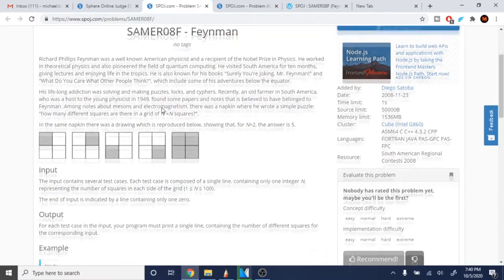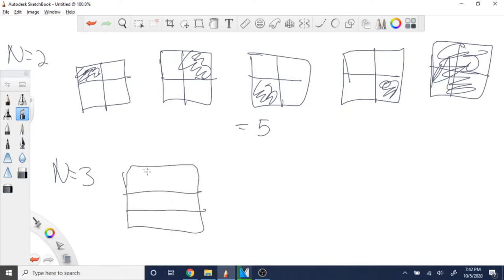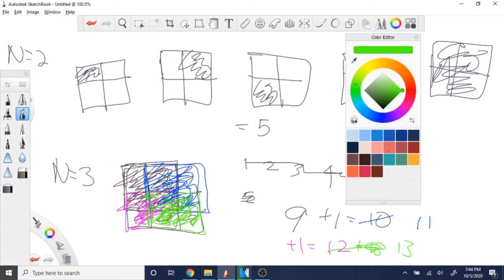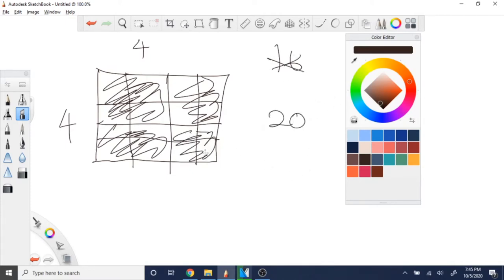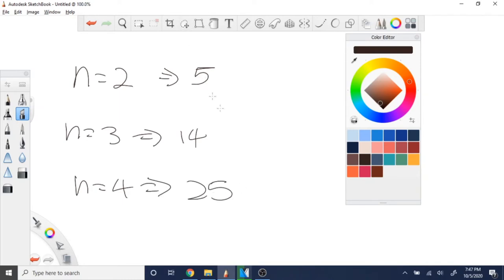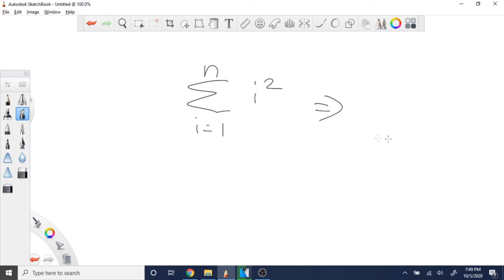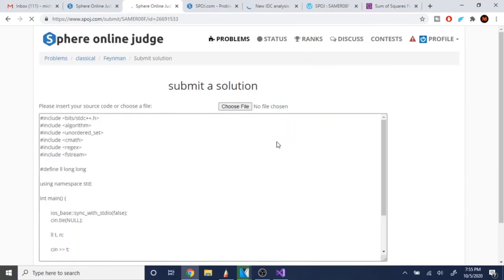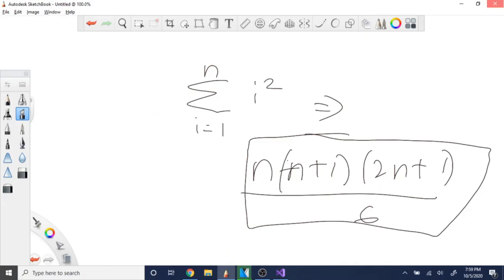SPOJ SAMER08F - Feynman